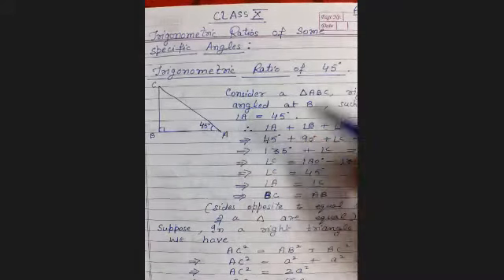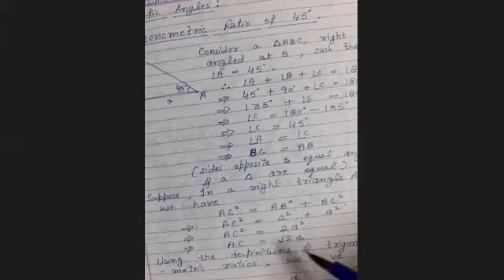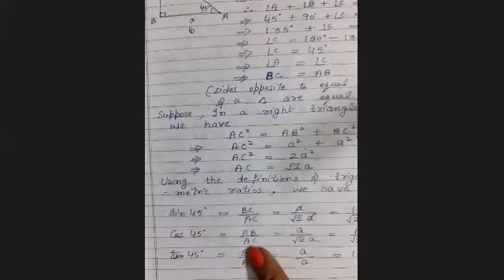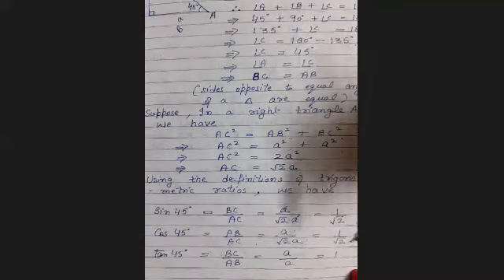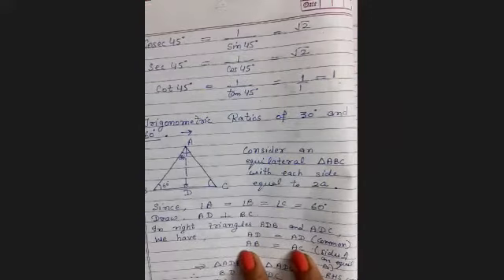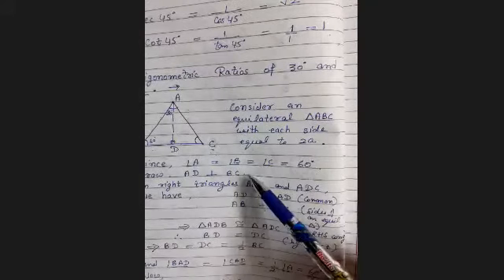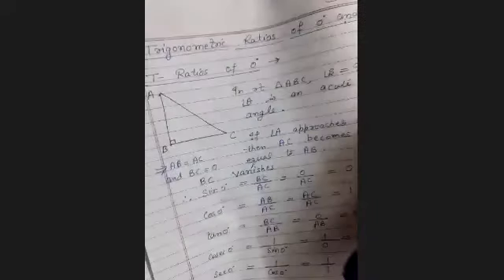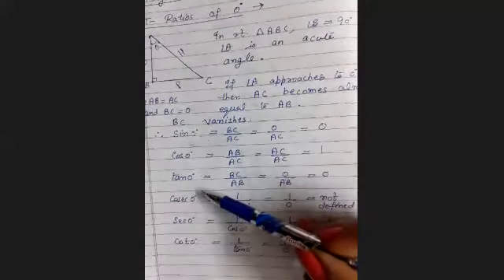CLASS X Maths TRIGONOMETRY Part 5